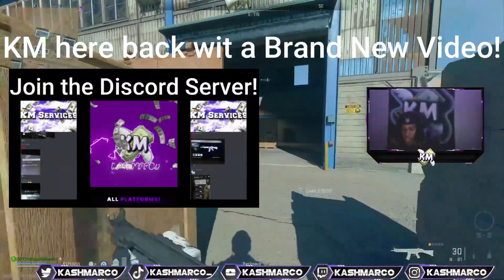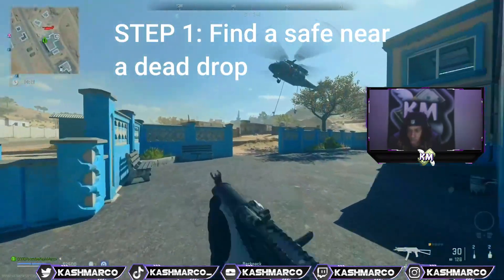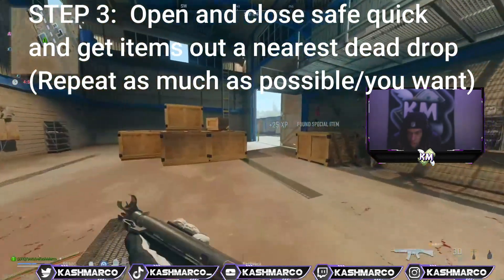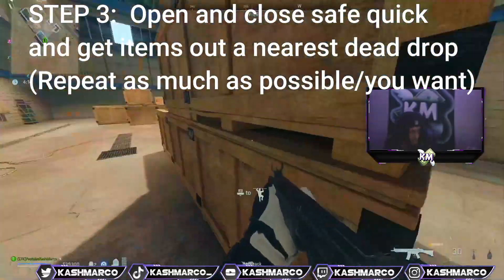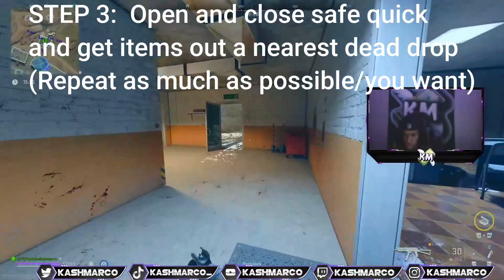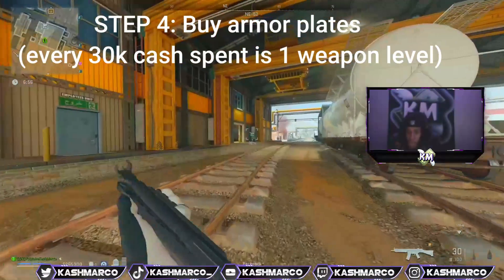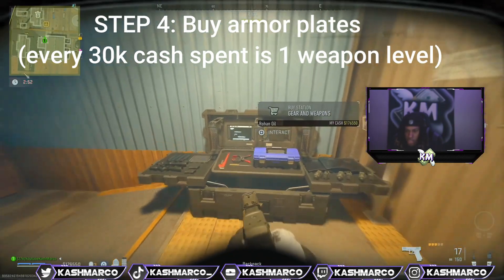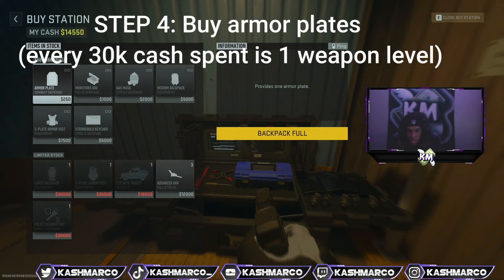EASY INFINITE MONEY & WEAPON SOLO XP GLITCH | FREE MAX WEAPON + MAX PLAYER XP METHOD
WARZONE 2 MONEY GLITCH + UNLIMITED XP GLITCH

In this video, ill be showin you EASY INFINITE MONEY & WEAPON SOLO XP GLITCH | FREE MAX WEAPON + MAX PLAYER XP METHOD .

📅 VIDEOS EVERY 2 DAYS SOMETIMES EVERYDAY! 📅

(nun atm)

Intro           0:00
Glitch          0:08
Outro         2:05

mw2 xp glitch,modern warfare 2,mw2 fast weapon xp,mw2 glitch,mw2 weapon xp glitch,mw2 weapon xp not working,modern warfare 2 weapon